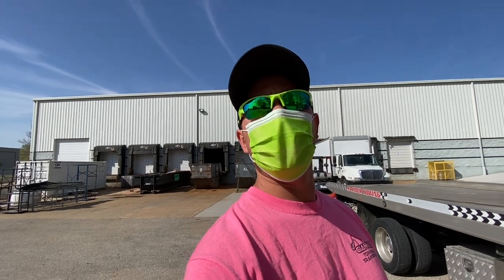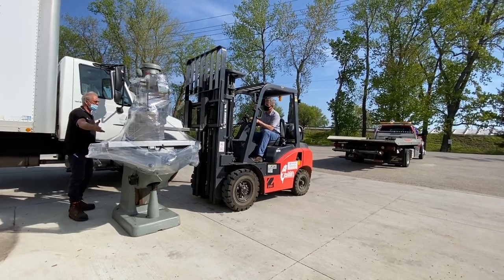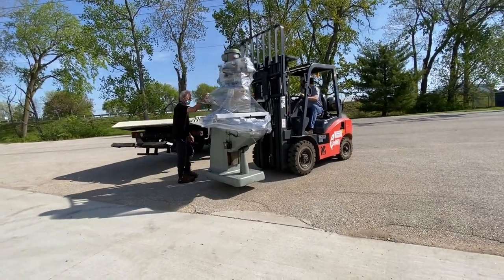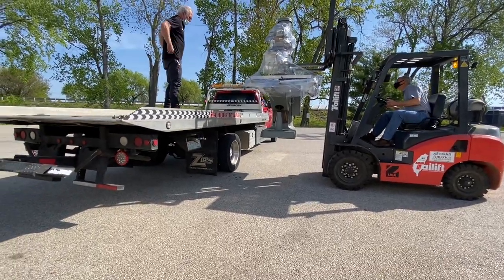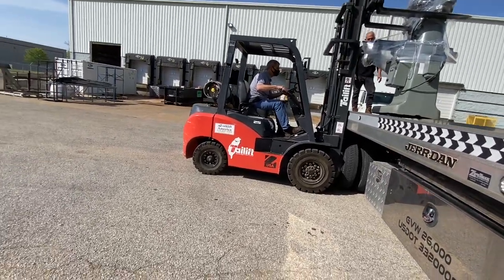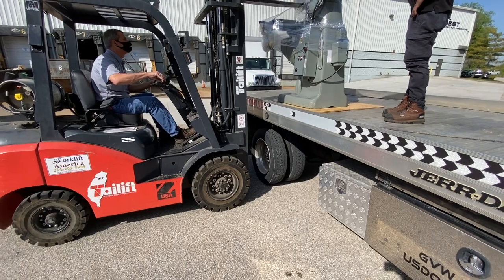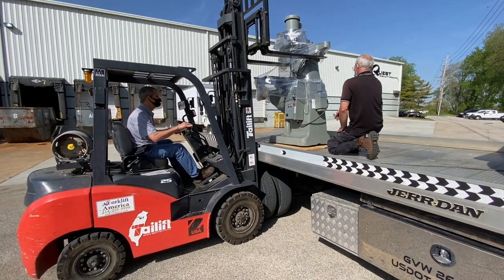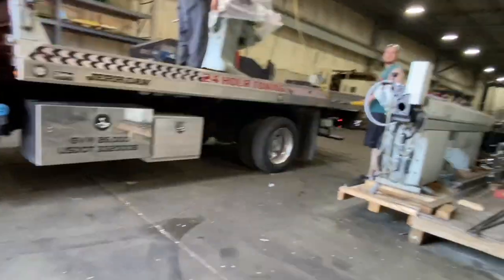Towing machinery easy money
All I have to do is show up with a truck so guys can load a heavy piece of machinery loading onto a rollback tow truck

How to tow how to use a tow truck how to transport or load with a fork lift onsite towing a fork lift how to tow shipping on a tow truck transport you tube shorts every day I hustle and tow on-site I like to lizard lick repo how to use a tow truck